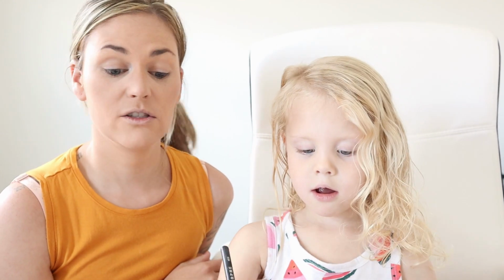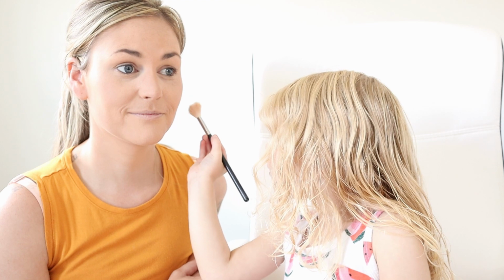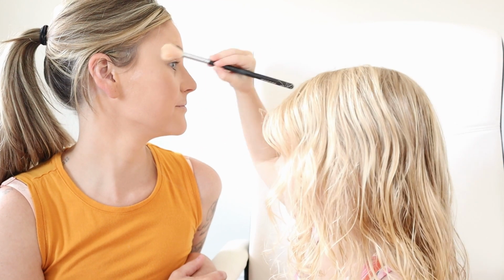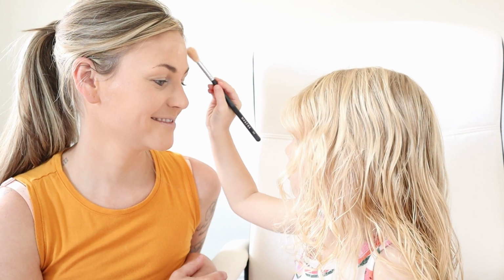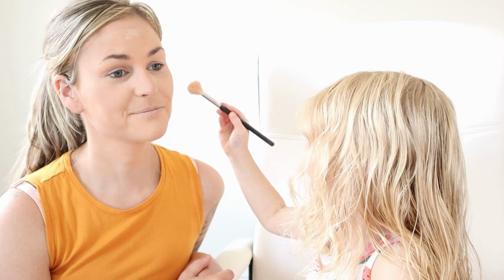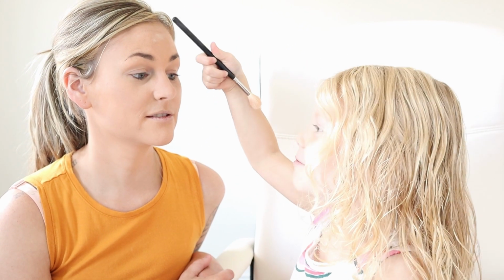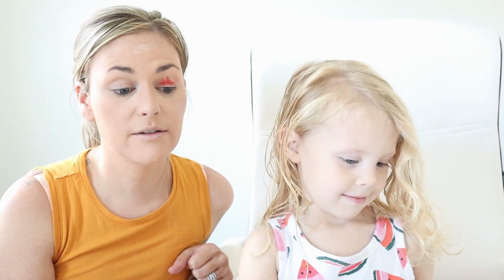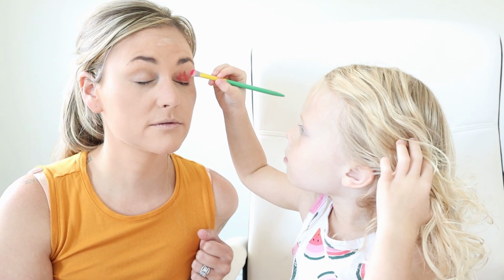MY 4-YEAR- OLD DAUGHTER DOES MY MAKEUP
This is Penelope, she is 4 and my whole world. Today we had some fun as she got to dive into mommies makeup and glammed me up!